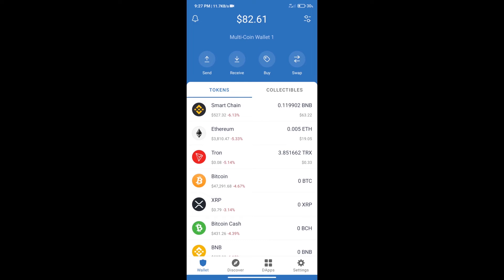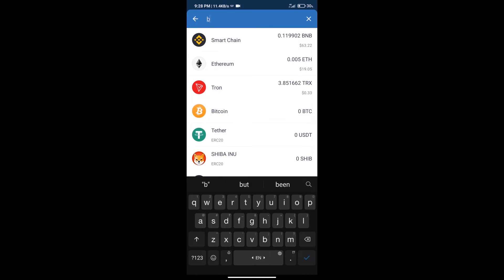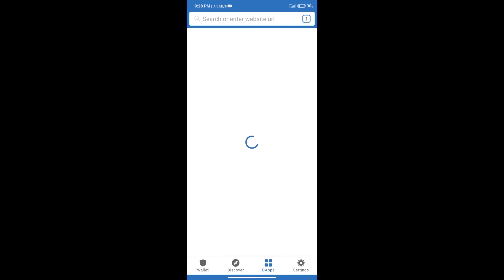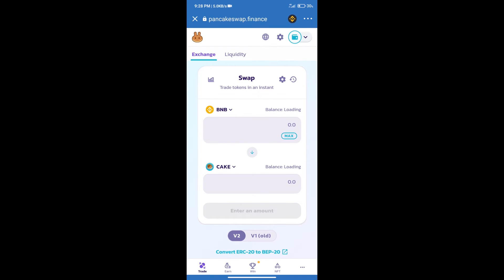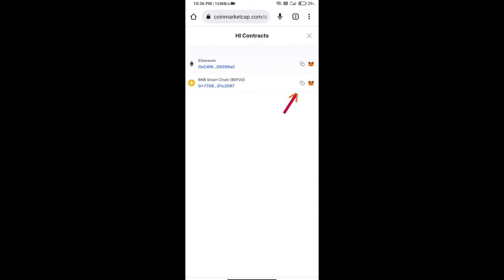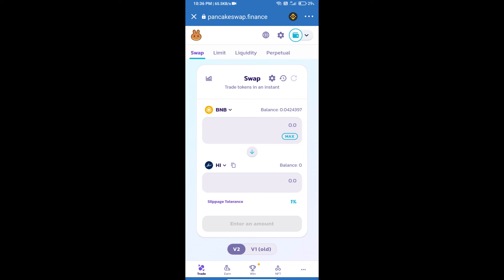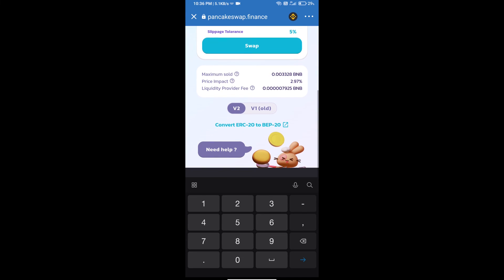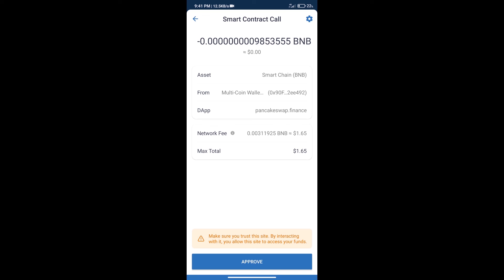How to Buy HI Token (HI) Using PancakeSwap On Trust Wallet OR MetaMask Wallet